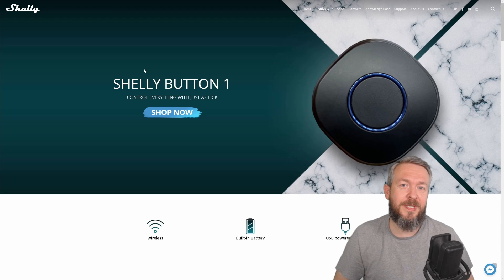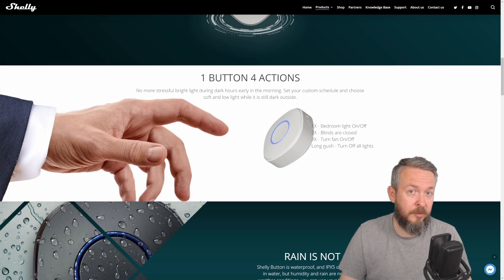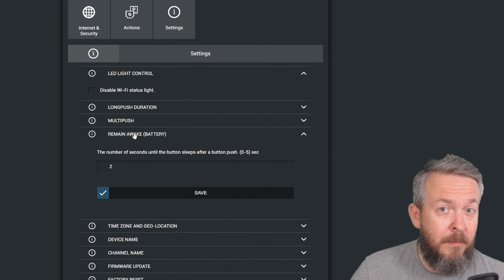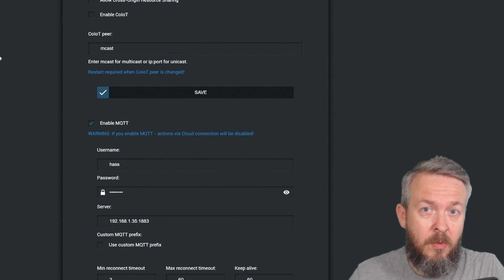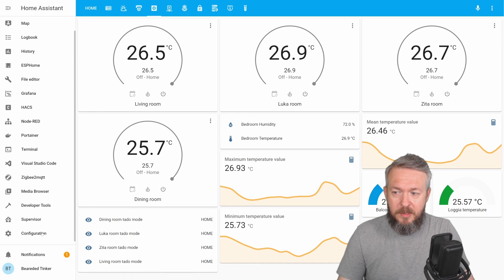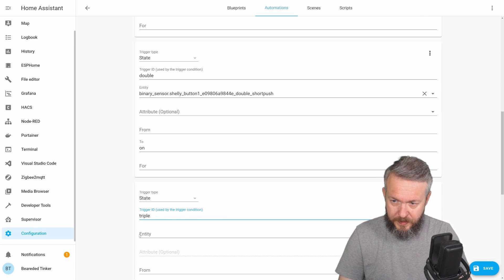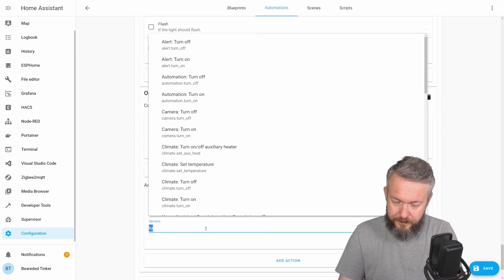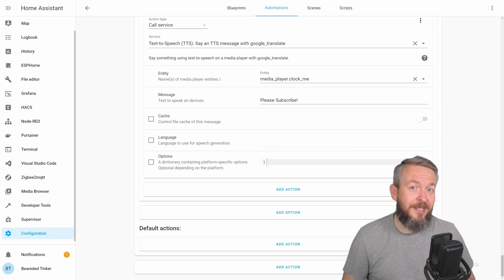Awesome Shelly Button 1 and Home Assistant integration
Shelly Button1 is one of the best Shelly devices I have tested so far - so simple but it works, all the time, every time. Some of the best features is rain/splash protection, internal battery and good WiFi range.
Today we will be looking at what it offers, how to configure Shelly Button and how to integrate it in Home Assistant.
I'll show you also my automation for it - now using Trigger ID which was added in 2021.7.

00:00 Intro
00:22 Thank you for all of your support
00:40 About Shelly Button
03:15 Configuration of Shelly Button
06:35 Home Assistant configuration settings
09:28 Actions configuration options
10:22 Adding Shelly Button to Home Assistant
12:09 Creating sample automation
16:42 More complex automation
18:20 Wrapping the video

Have fun!
BeardedTinker

🧡 If you would like to support me and this channel, you can JOIN and become YouTube channel member!